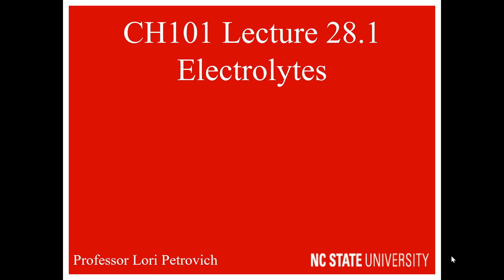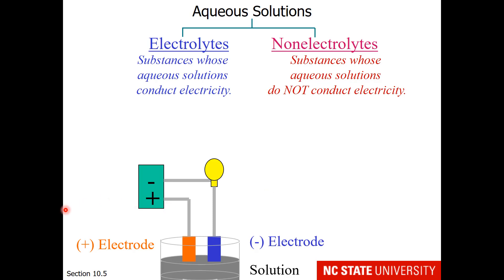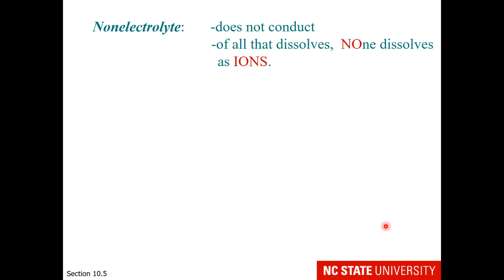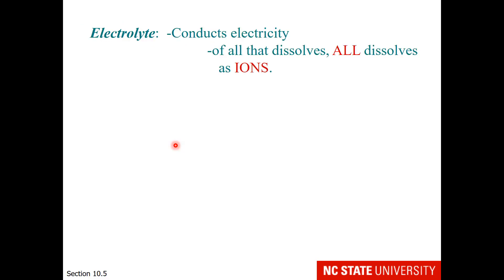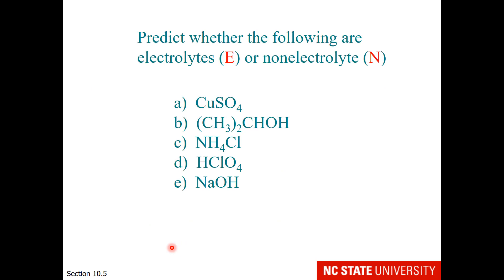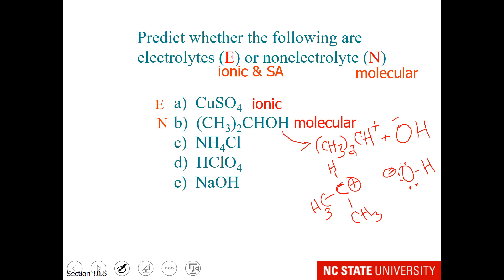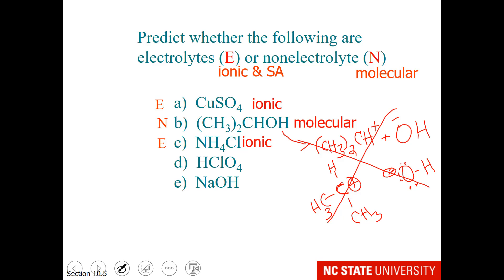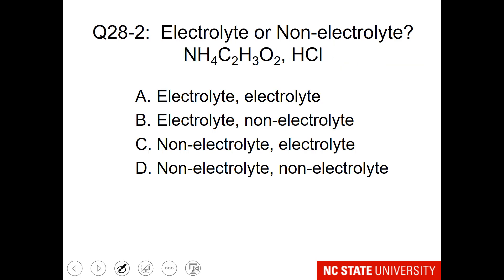Lecture 28.1 Electrolytes